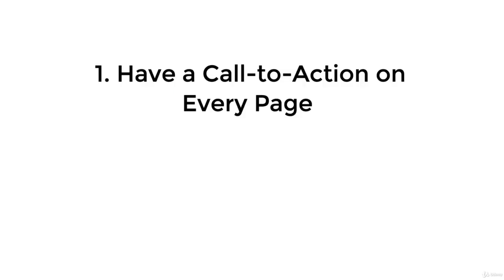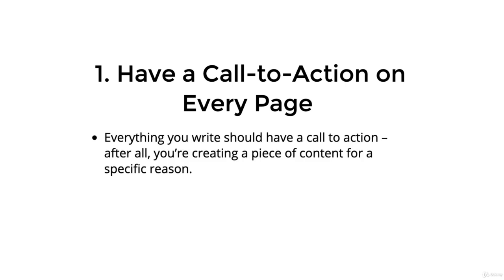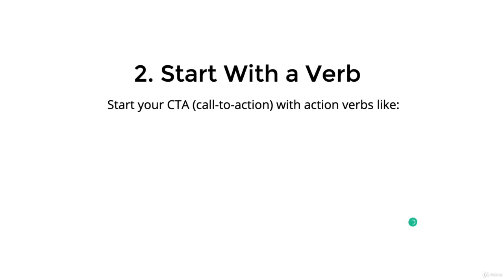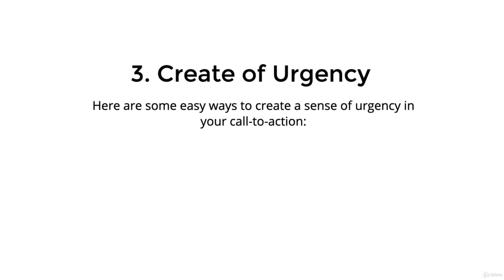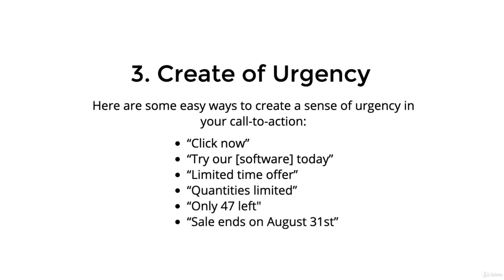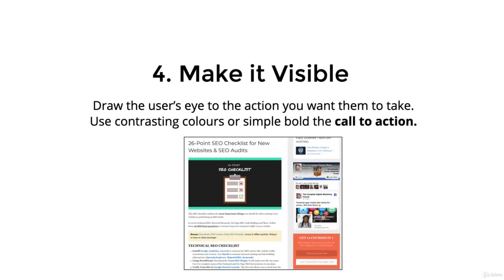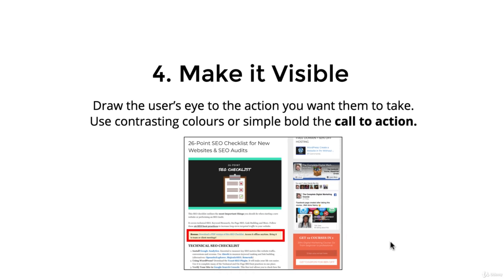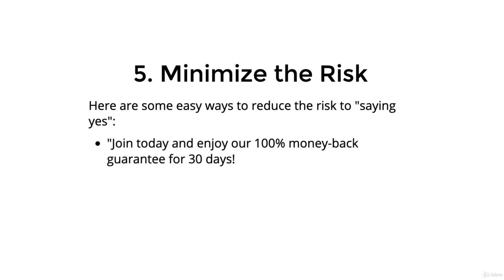5. 5 Tips to Create an Irresistible Call to Action (CTA)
5. 5 Tips to Create an Irresistible Call to Action (CTA)